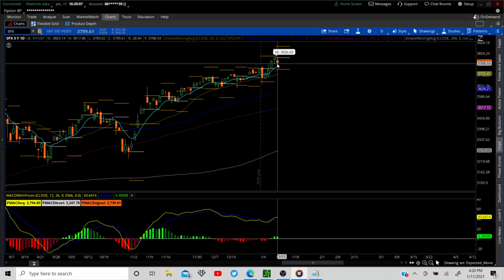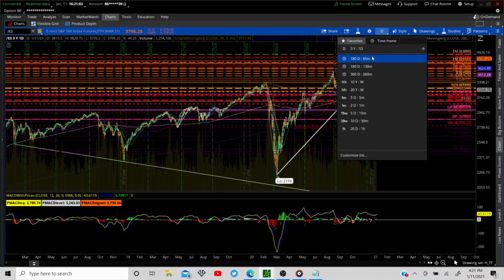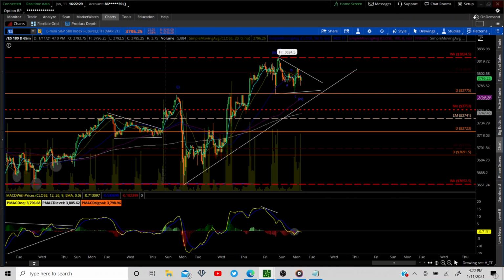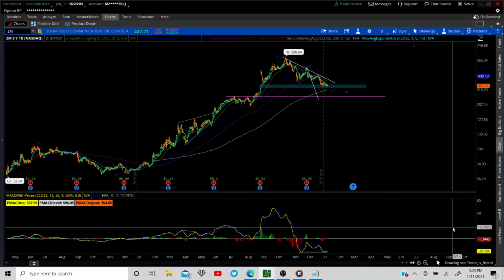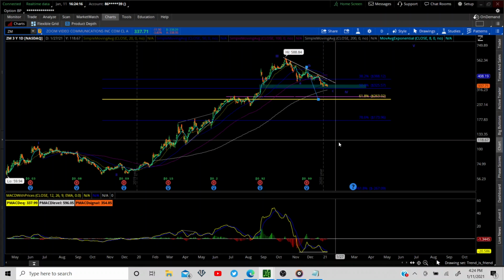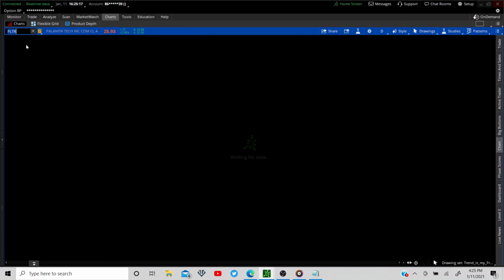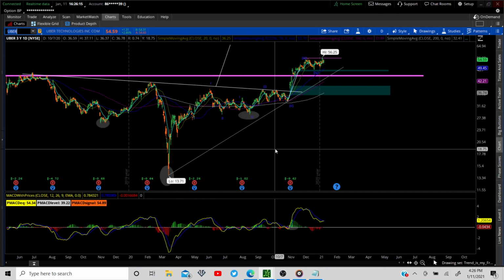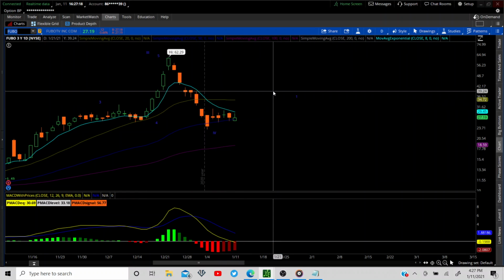MARKET UPDATEE 1/11/21: Bulls Tired? I Don't Think So! spx es zm snow baba pltr dkng uber fubo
In this video we analyze the market compared to the options expected move and review trade ideas/setups.